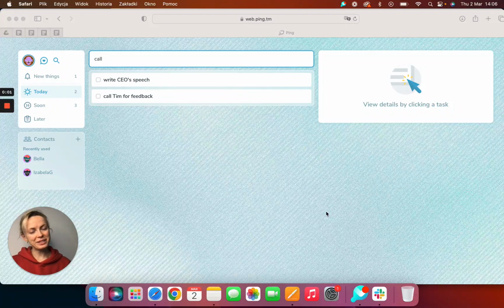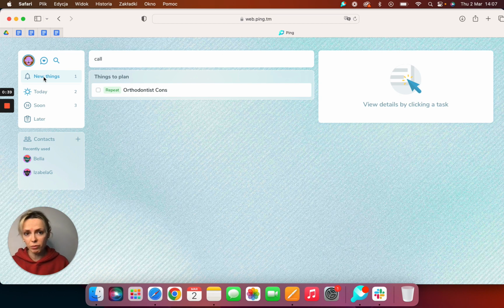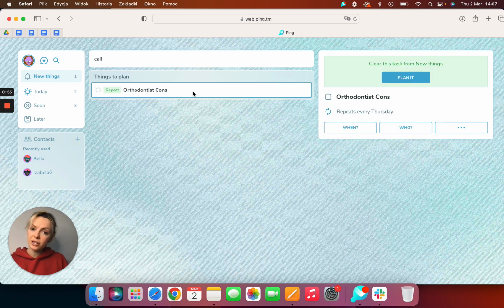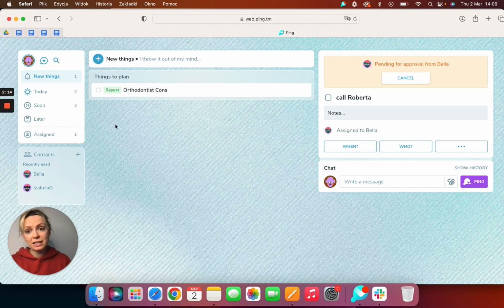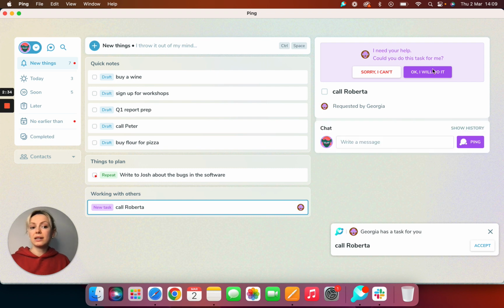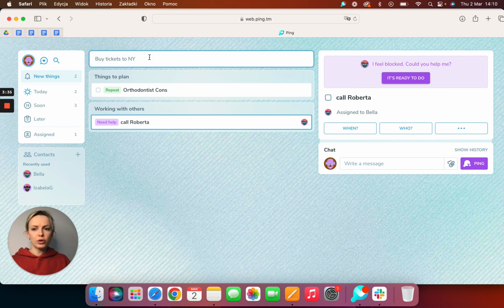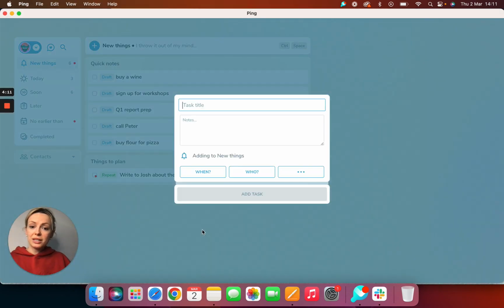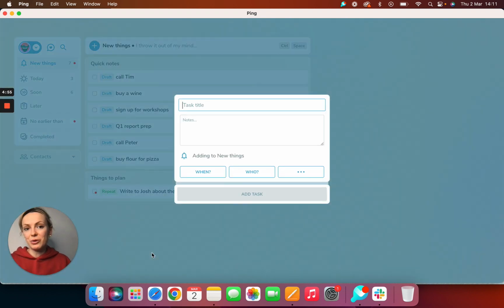Exploring New Things - All in One Place!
In this tutorial, you'll discover:

👉 How to create quick task sketches on the fly?
👉 How to ensure you never miss out important updates when working collaboratively with others?

Join Iza for a 5-minute tutorial and elevate your task management skills to the next level!